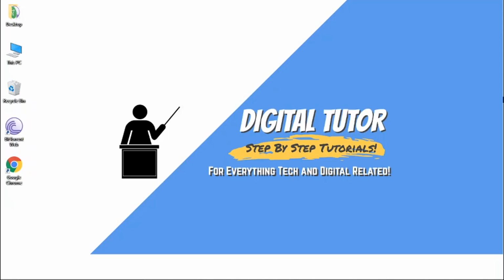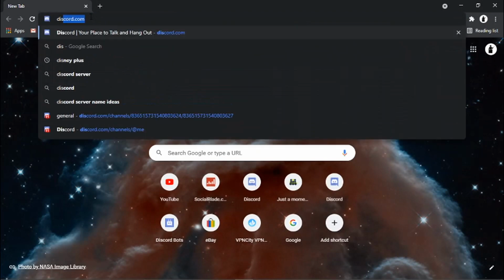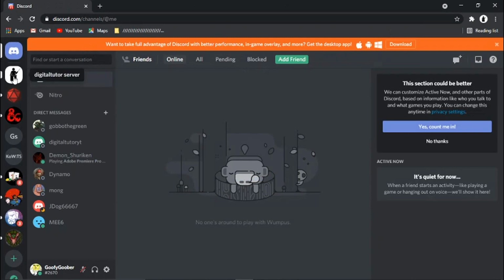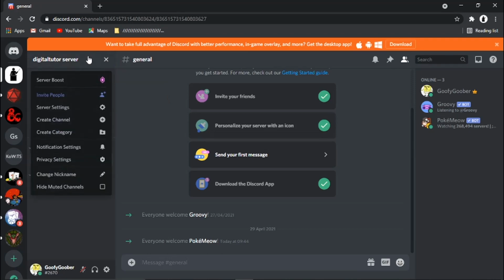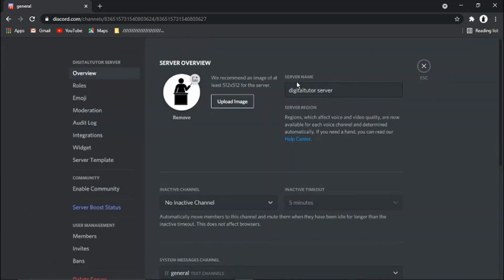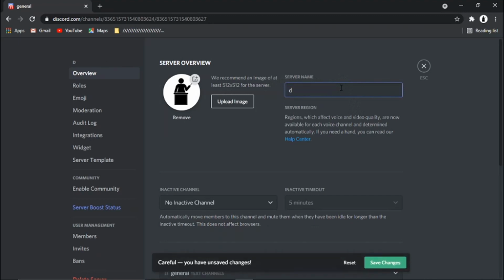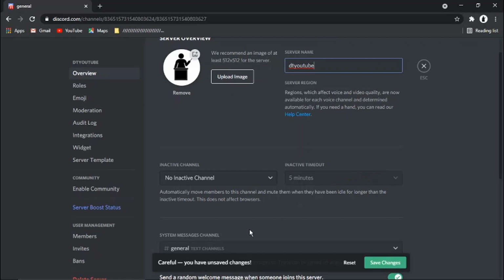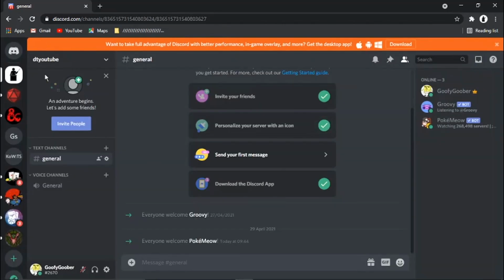How To Change Your Server Name On Discord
In this video I will show you how to change your server name on discord.

It is easy to learn how to change your server name on discord but can be tricky to find if you are new to discord but in this tutorial you will learn step by step how to change server name on discord.

how to change server name on discord is explained clearly in this video so just hit play and you will learn how to change server name on discord on laptop, android or iphone. After watching the video the whole way through you will know how to change your server name on discord

A lot of people are looking for ways on how to change server nickname on discord mobile or discord on laptop or pc and this is an easy to follow video on how to change server nickname

So if you are looking for how to change your server name on discord you have come to the right place.